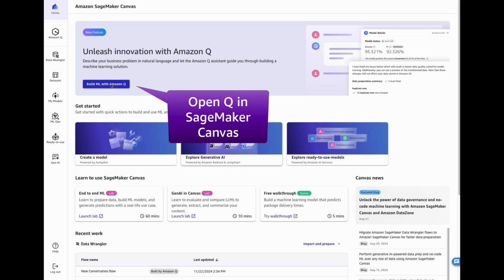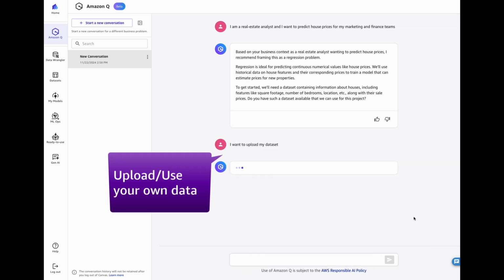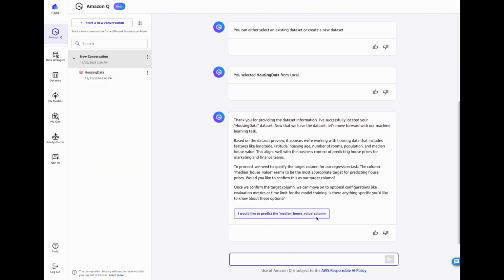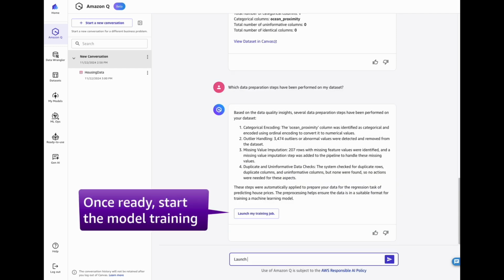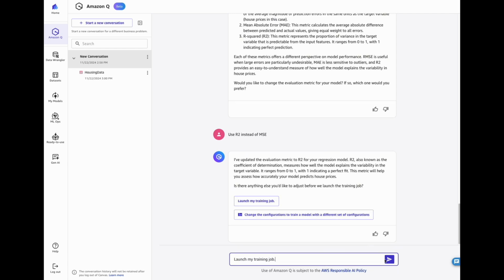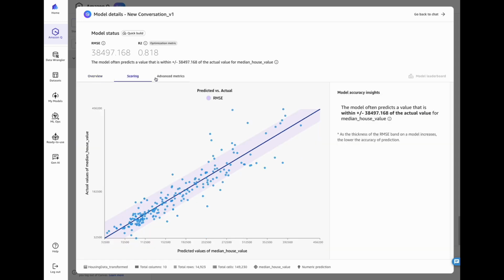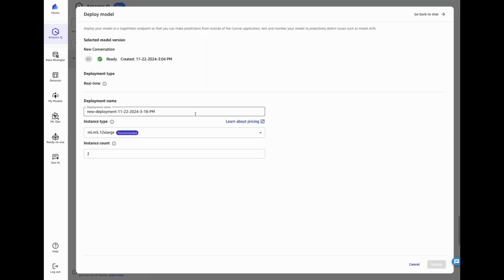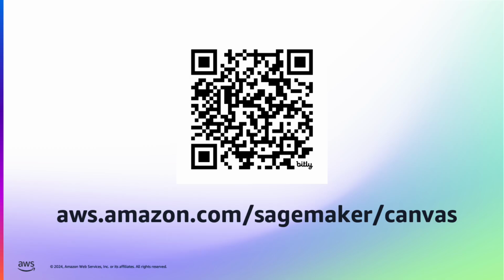Amazon Q Developer is now available in SageMaker Canvas - Demo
Transform your business challenges into ML solutions with Amazon Q Developer in Amazon SageMaker Canvas! This demo shows how business analysts and domain experts can now build machine learning models without any ML expertise, using simple natural language interactions.

Watch as we demonstrate how to:
- Use Q Developer's AI-powered assistance to translate business problems into ML solutions
- Analyze and prepare data automatically
- Build and train ML models using AutoML technology
- Understand model performance metrics in plain language
- Deploy models and generate predictions through a chat interface

Perfect for business analysts and citizen data scientists who want to leverage the power of machine learning without technical complexity, see how SageMaker Canvas with Q Developer democratizes ML development and accelerates innovation.

Why AWS?